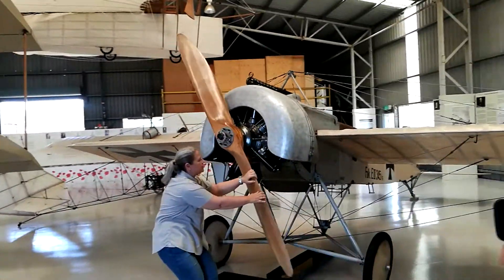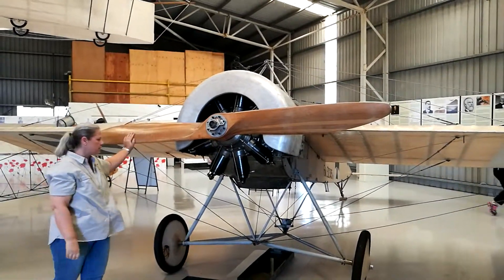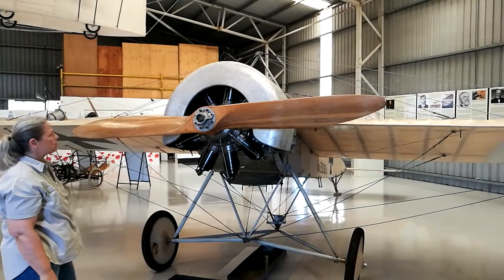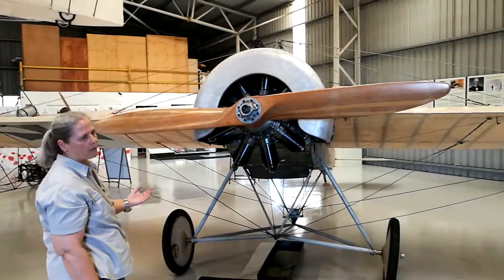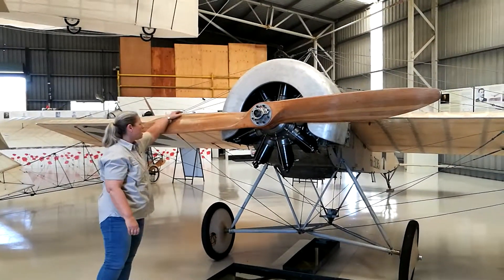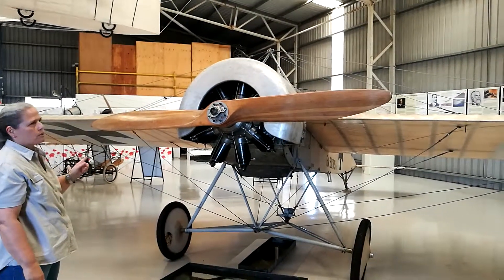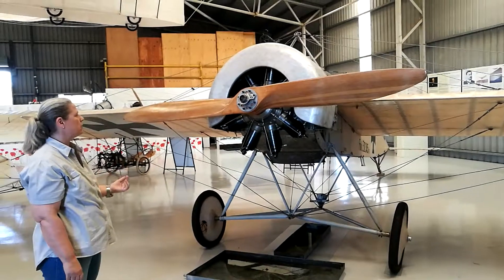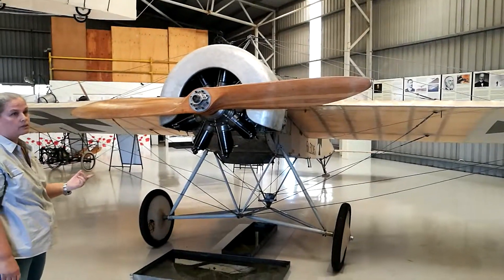Fokker E.III Eindecker rotary engine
This aircraft is at the TAVAS Museum and it is a full loss system this aircraft was developed at the end of WWII